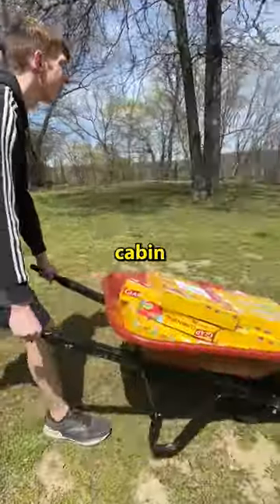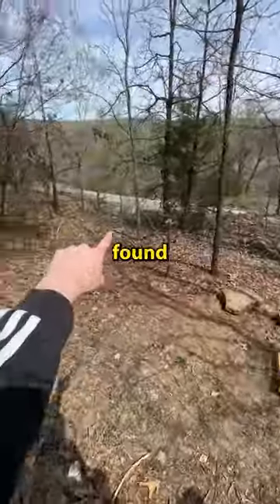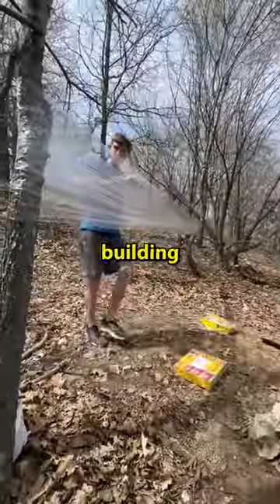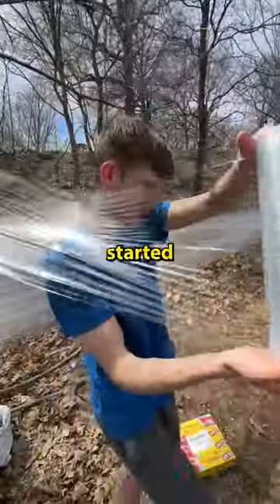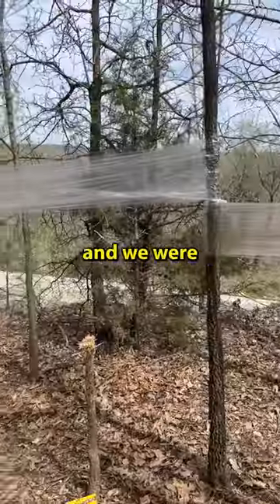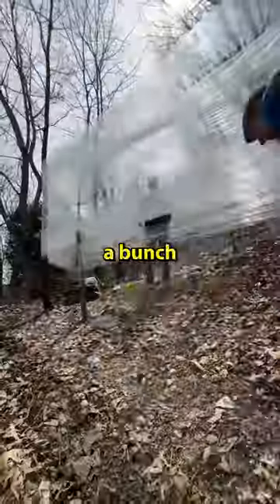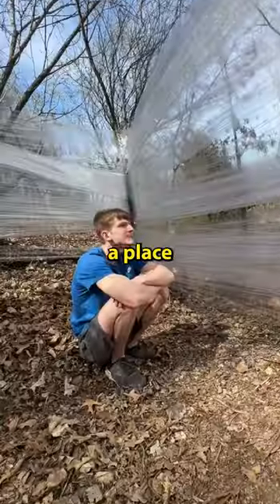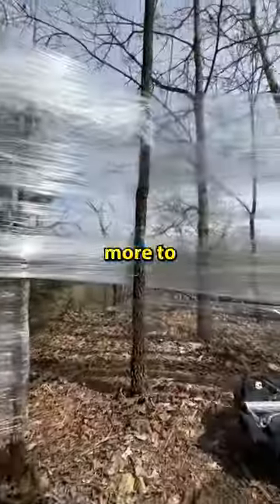Plastic Wrap Cabin